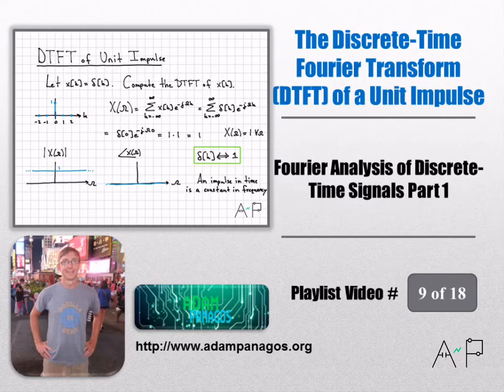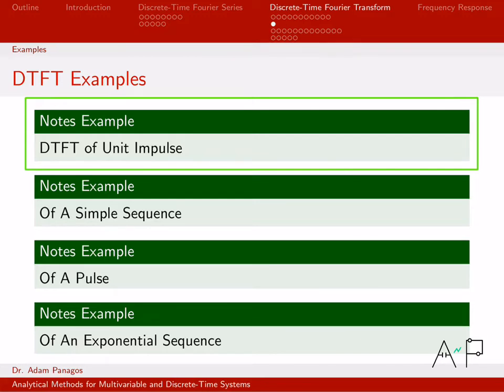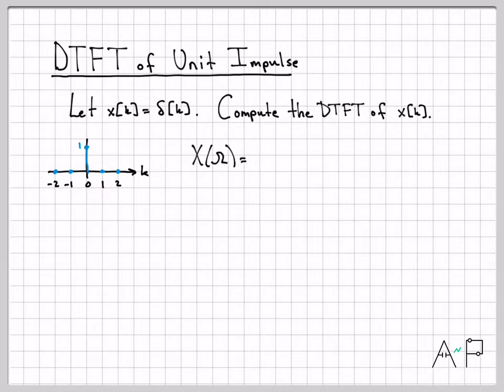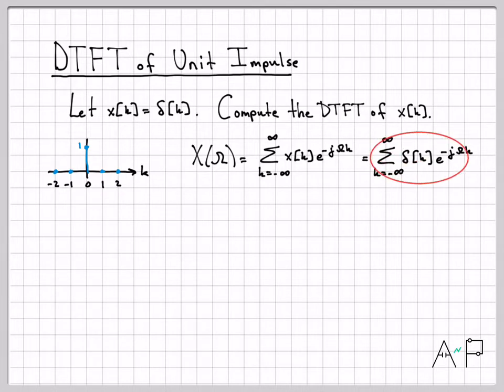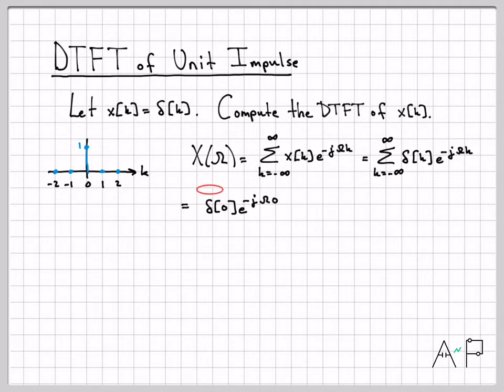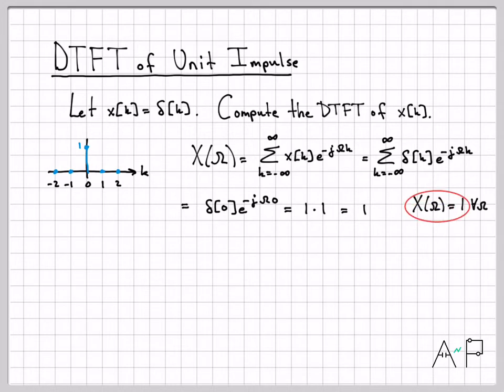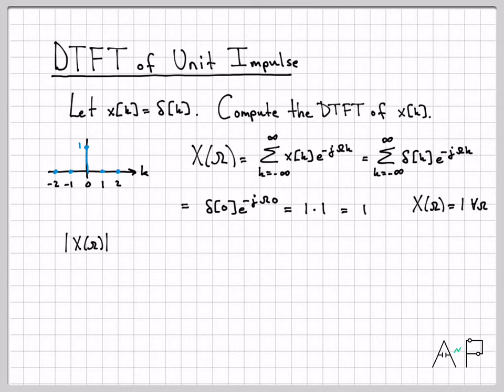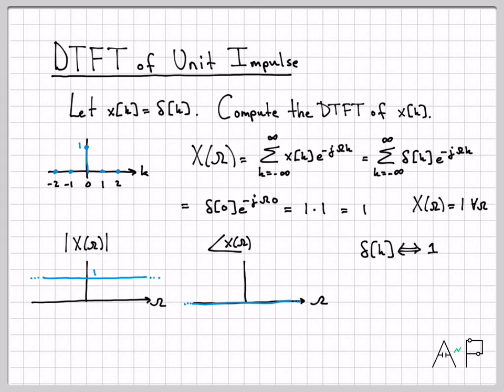The Discrete-Time Fourier Transform (DTFT) of a Unit Impulse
This and the next few videos work various examples of finding the Discrete-Time Fourier Transform of a discrete-time signal x[k].  In this video, we being with the simplest possible signal, namely, a signal that zero everywhere except for a single value at time k = 0 (e.g. x[k] is the unit impulse function delta[k]).

We compute the DTFT of x[k] to yield X(Omega).  We see that X(Omega) is constant for all frequencies.  This establishes that a single impulse in the time domain is a constant in the frequency domain.

In the next few videos we continue working examples of the DTFT for increasingly more complicated signals.

To access the remaining 9 videos in this series, and setup your member’s only account.